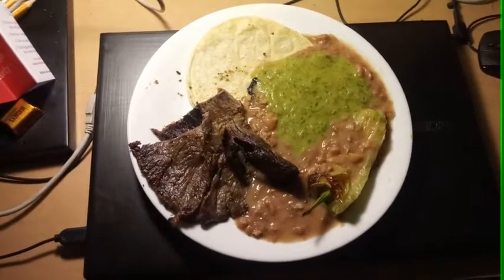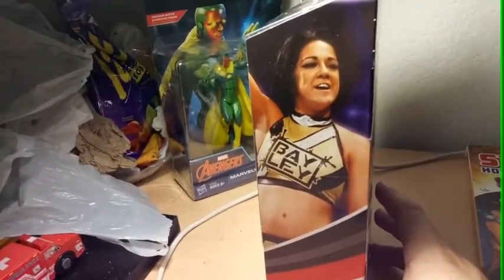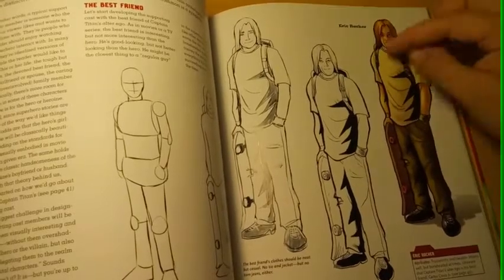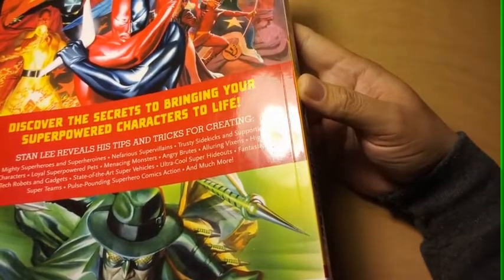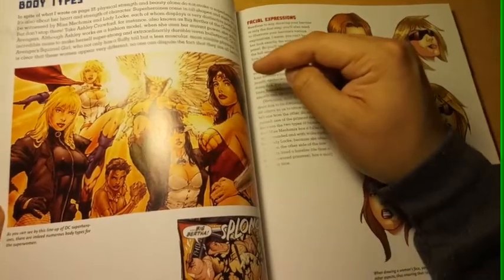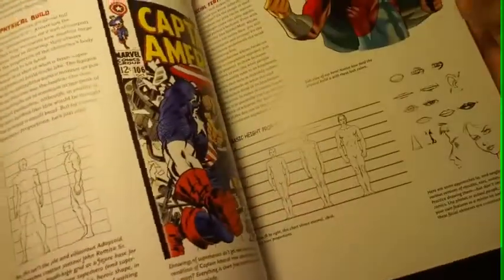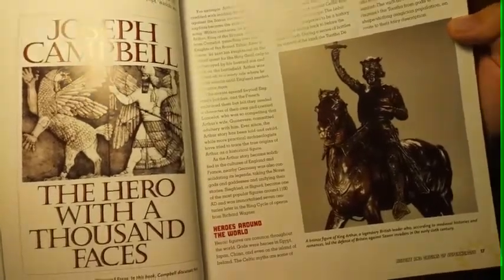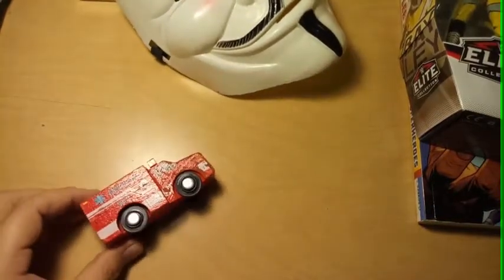Fandom Video!!! Sharing Stan Lee's How to Draw Superheroes Book